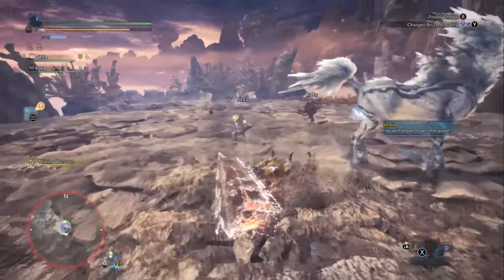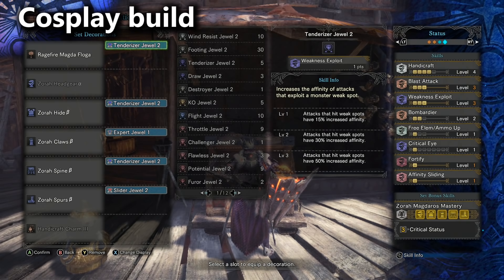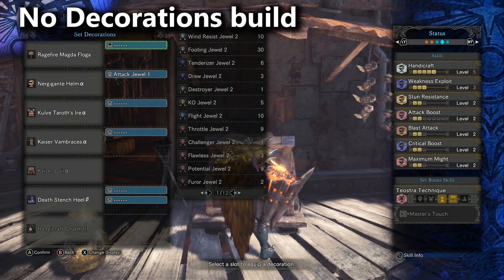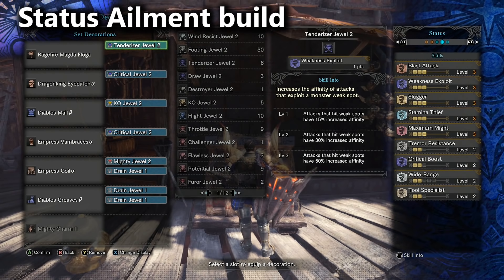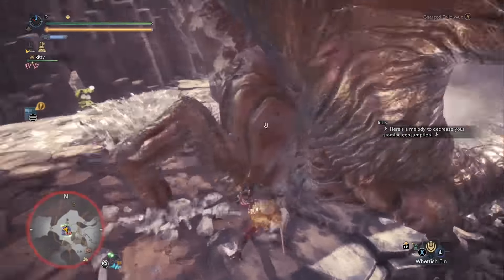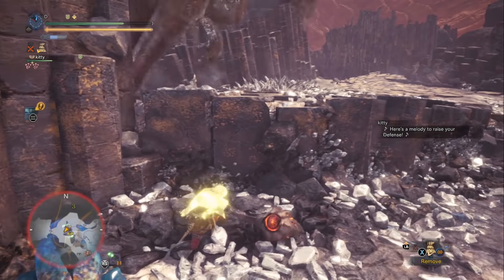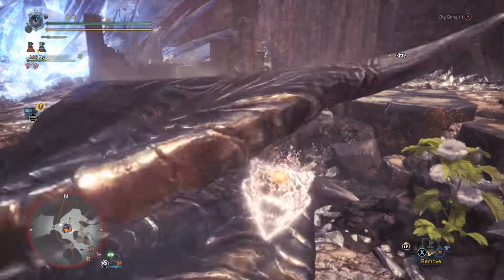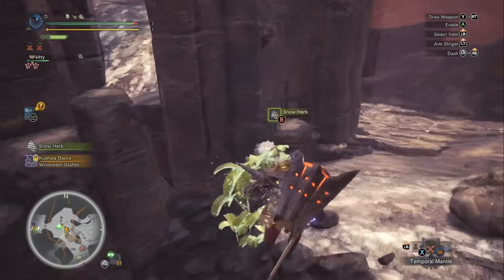Ragefire Magda Floga (Zora Magdaros Hammer) - Weapon Guide | Monster Hunter World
[Tier Rating: A-] Come see my build guide for the Ragefire Magda Floga!